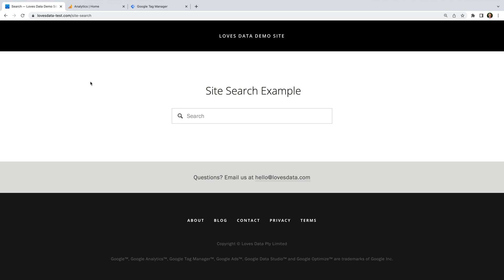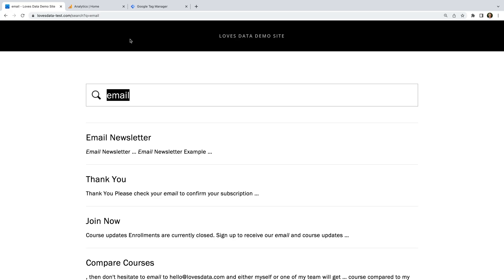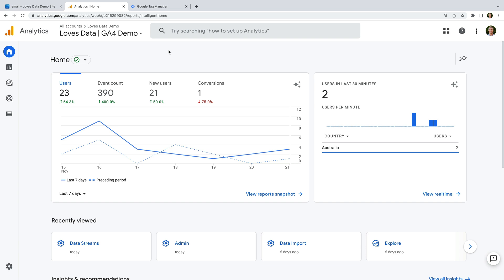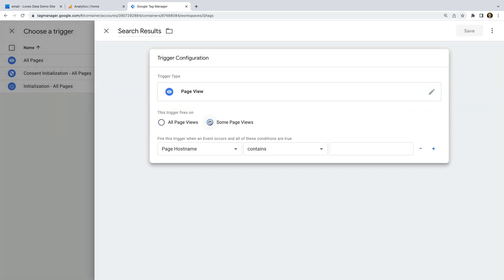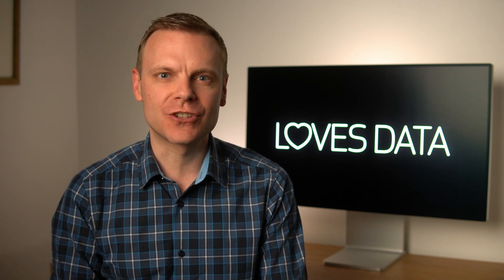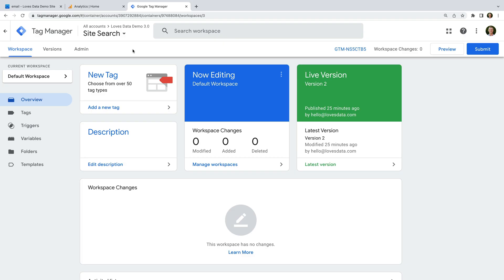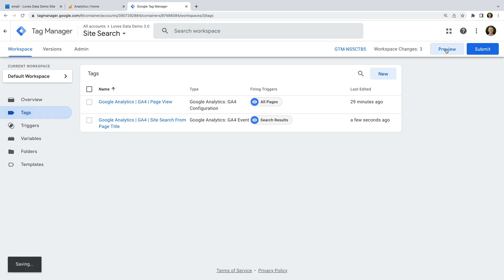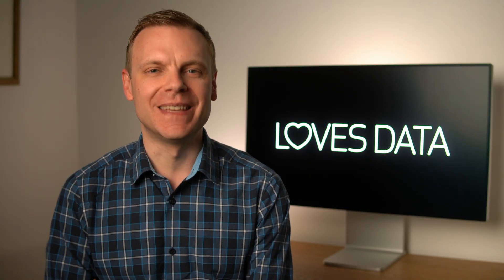How To Track Site Search In GA4 (Google Analytics 4)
Learn how to track your website's internal search function in GA4 (Google Analytics 4). In this video, you will learn how to track your site search using a query parameter, and how you can track what people are searching for within your website if your site search doesn't use a query parameter. We will look at how this can be achieved using Google Tag Manager and by modifying the form that runs your search function. Let's get started!

JUMP TO A TOPIC:
00:00 Introduction
00:42 Site search with query parameters
01:49 Finding your query parameter
02:42 Configuring GA4 with a custom query parameter
04:06 Site search without query parameters
04:42 Using a regex lookup in Google Tag Manager
08:19 Site search without the term in the URL
09:10 Capturing search terms from the page title
13:20 Reporting on site search in GA4
14:24 Conclusion

JAVASCRIPT CODE USED IN THE VARIABLE:
function() {
var pageTitle = document.title
var searchTerm = pageTitle.replace(' - Loves Data Demo Site','');
return searchTerm;